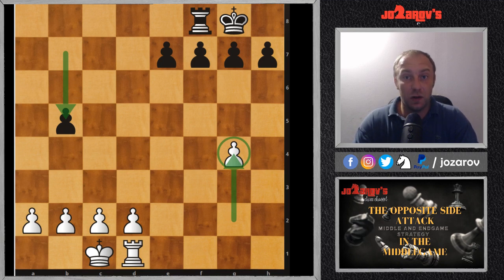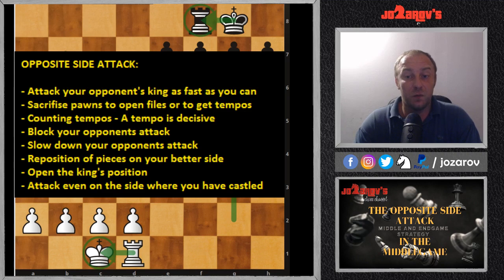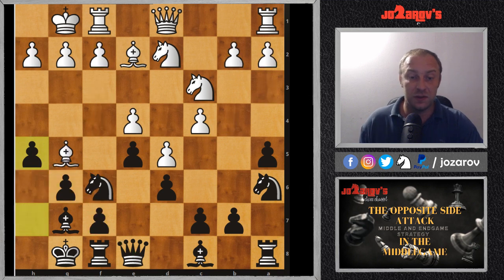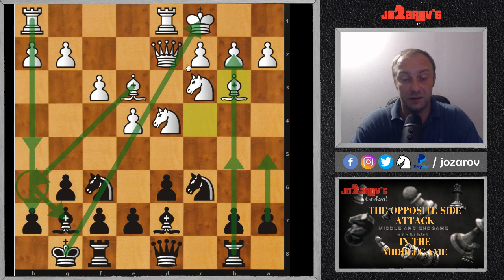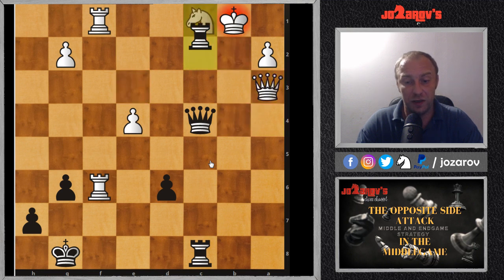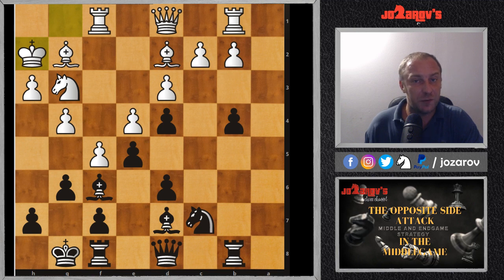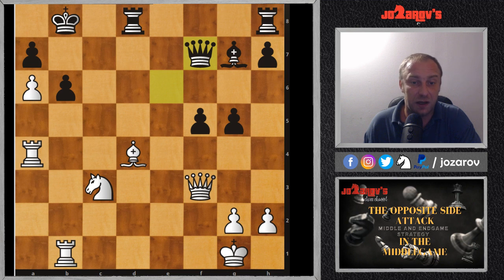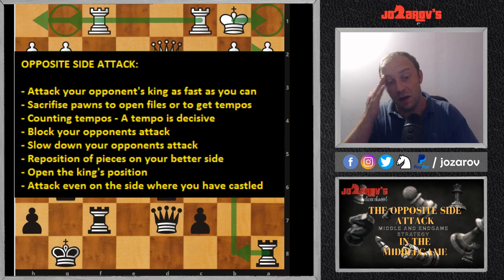Very important!! - How to play chess in the opposite side attack games?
Here is a new video from my Basic in chess series. Today's subject is the the the opposite side attack in the middlegame and what are the main rules in this types of positions.

HERE ARE THE PGN-s OF THE GAMES THAT I HAVE USED IN THE VIDEO:

[Event "US Championship"]
[Site "St Louis, MO USA"]
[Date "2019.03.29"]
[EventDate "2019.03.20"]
[Round "9.1"]
[Result "0-1"]
[White "Ray Robson"]
[Black "Hikaru Nakamura"]
[ECO "B78"]
[WhiteElo "2667"]
[BlackElo "2746"]
[PlyCount "110"]

1. e4 c5 2. Nf3 d6 3. d4 cxd4 4. Nxd4 Nf6 5. Nc3 g6 6. Be3 Bg7
7. f3 O-O 8. Qd2 Nc6 9. Bc4 Bd7 10. O-O-O Rb8 11. Bb3 Na5
12. Bh6 Bxh6 13. Qxh6 b5 14. Nd5 Nxb3+ 15. Nxb3 e5 16. Nxf6+
Qxf6 17. h4 Rb6 18. h5 Qe7 19. hxg6 fxg6 20. Qe3 Be6 21. Rhf1
Rc6 22. f4 Qc7 23. Rd2 a5 24. Kb1 a4 25. Nc1 b4 26. Rdf2 exf4
27. Rxf4 Rc8 28. Rf6 Rxc2 29. Rxe6 Qc4 30. Ref6 a3 31. bxa3
bxa3 32. Qxa3 Rxc1+ 33. Rxc1 Qxe4+ 34. Kb2 Qe5+ 35. Rc3 Rb8+
36. Kc2 Qxf6 37. Rf3 Qd4 38. Rb3 Qe4+ 39. Kc1 Qe1+ 40. Kc2
Qe2+ 41. Kb1 Qd1+ 42. Qc1 Rxb3+ 43. axb3 Qxb3+ 44. Ka1 Qa4+
45. Kb2 Qb5+ 46. Ka1 Qc5 47. Qd2 h5 48. Kb1 Kg7 49. Qb2+ Qe5
50. Qb7+ Kh6 51. Kc1 d5 52. Kd1 Qe4 53. Qb2 Kg5 54. Qd2+ Kg4
55. Qh6 g5 0-1
[Event "Tata Steel Masters"]
[Site "Leiden NED"]
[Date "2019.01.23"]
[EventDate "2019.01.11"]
[Round "10"]
[Result "0-1"]
[White "Vladimir Fedoseev"]
[Black "Anish Giri"]
[ECO "A07"]
[WhiteElo "2724"]
[BlackElo "2783"]
[PlyCount "82"]

1. e4 c5 2. Nc3 d6 3. Nge2 Nf6 4. g3 g6 5. Bg2 Nc6 6. d3 Bg7
7. h3 O-O 8. Be3 Rb8 9. f4 Ne8 10. a4 Nd4 11. O-O Nc7 12. g4
a6 13. Rb1 Bd7 14. Ng3 b5 15. axb5 axb5 16. Nce2 b4 17. f5 e6
18. Nxd4 cxd4 19. Bf4 e5 20. Bd2 Bf6 21. Kh2 b3 22. Ra1 Bb5
23. Ra3 bxc2 24. Qxc2 Na6 25. b4 Bg5 26. Rf3 Rb6 27. Qa2 Bf4
28. Bxf4 exf4 29. Ne2 Nxb4 30. Qd2 d5 31. Nxf4 Nxd3 32. Nxd5
Qd6+ 33. Rg3 Qxa3 34. Nxb6 Qd6 35. Nd5 Bc4 36. f6 Bxd5
37. Qxd3 Be6 38. Kg1 Bc4 39. Qf3 d3 40. e5 Qxe5 41. Qe3 Re8
0-1